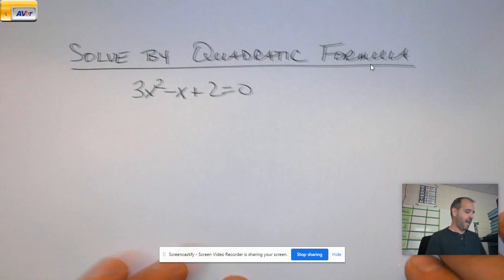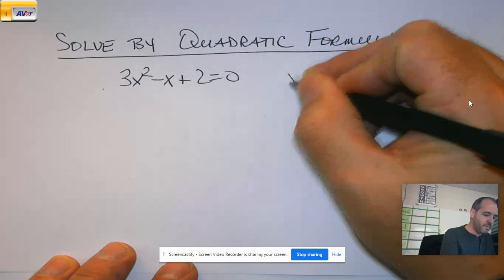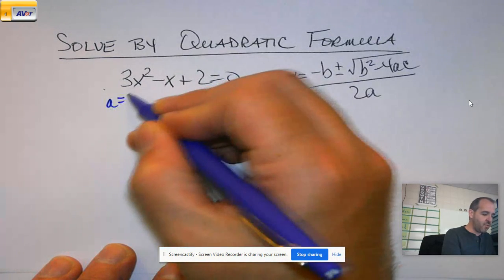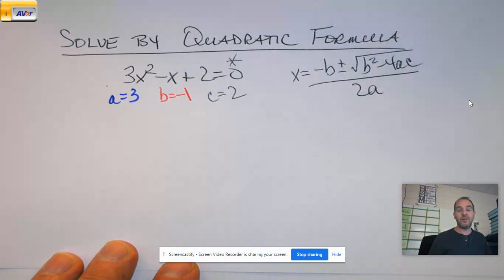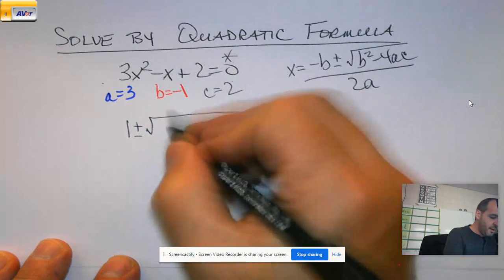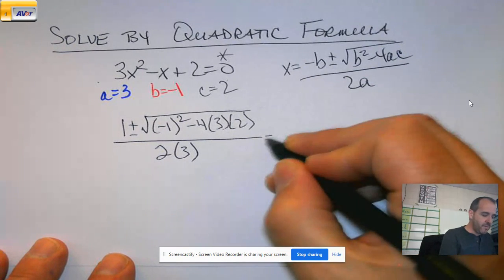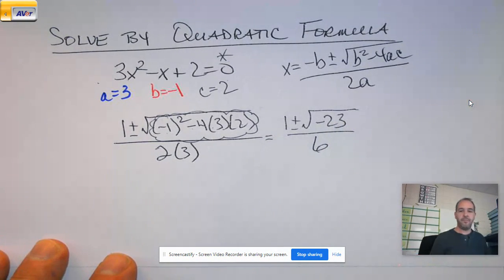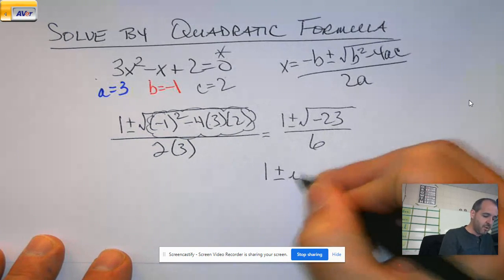Solving by the Quadratic Formula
Quick example of way #4 to solve a quadratic, The Quadratic Formula